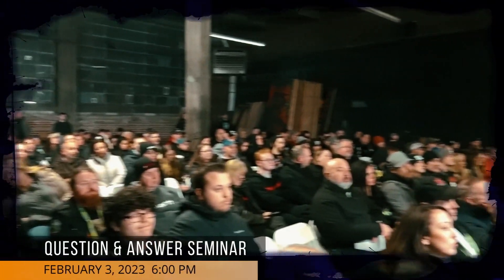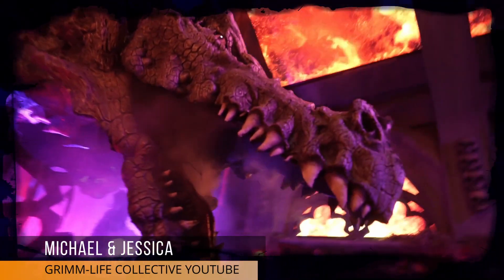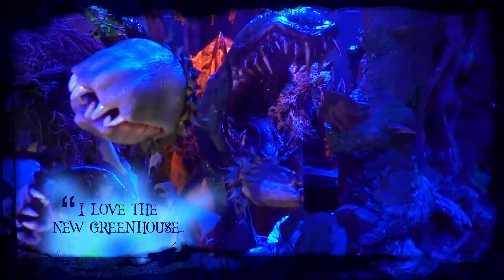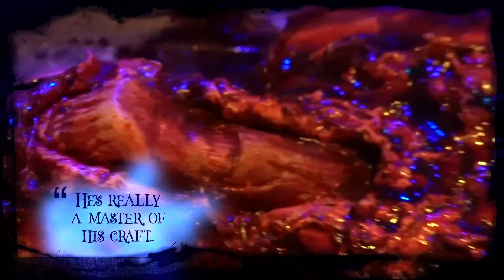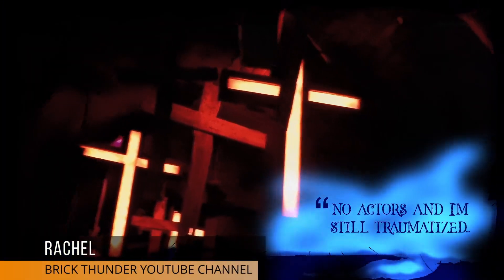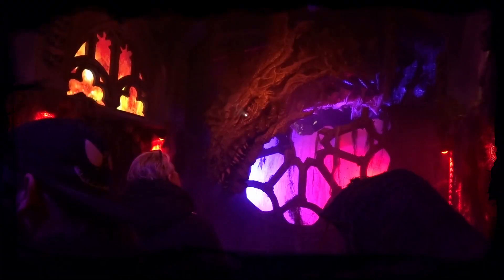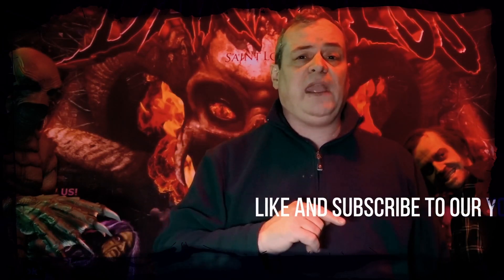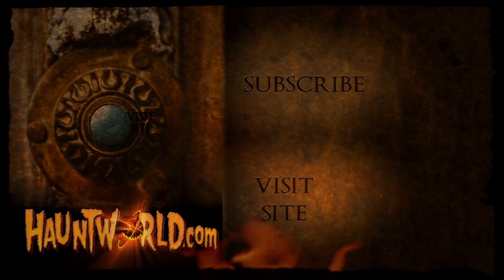Transworld Behind the Scenes Haunted House Tour 2023 - The Darkness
We take you behind the scenes of The Darkness Haunted House tour during the Transworld Halloween Haunt Tradeshow. We move the current back and showcase to the entire haunted house industry one of the World's and scariest haunted houses.  The Darkness features more than 200 animated FX and people got scared even without actors.  Hear the interviews and see what it was like from haunted house owners perspective of what its like to tour one of the World's scariest haunted attractions.  The Darkness is located in St Louis Missouri.